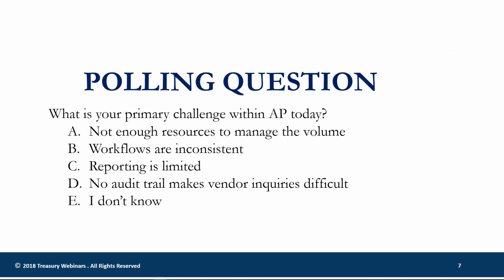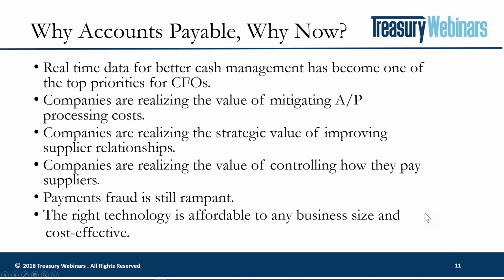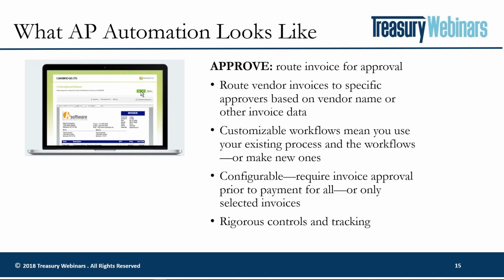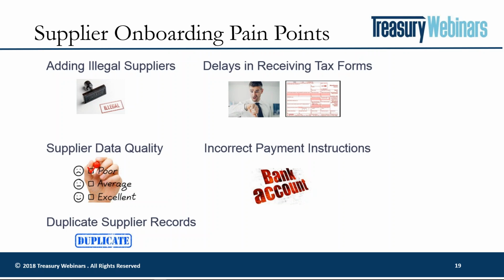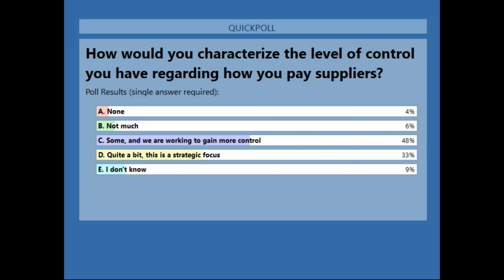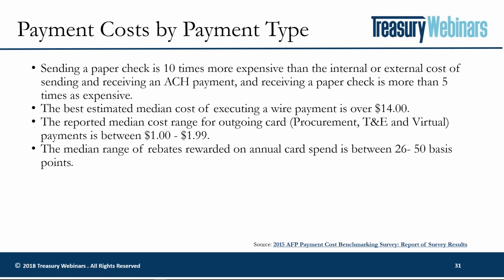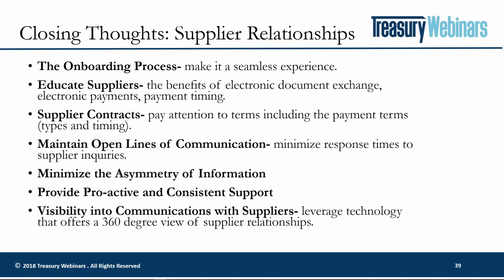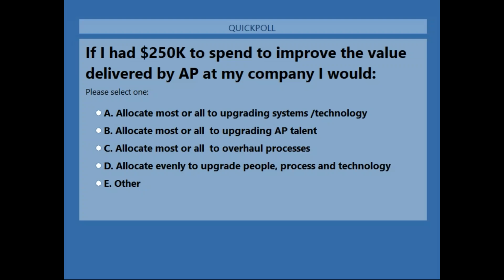Modernizing AP 10 Ways Automation Impacts the Bottom Line- July 2018